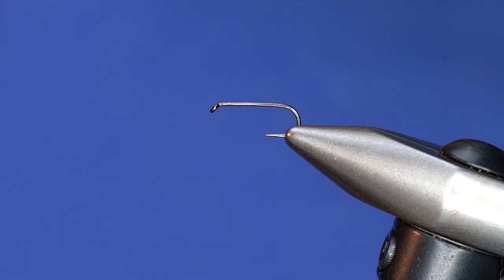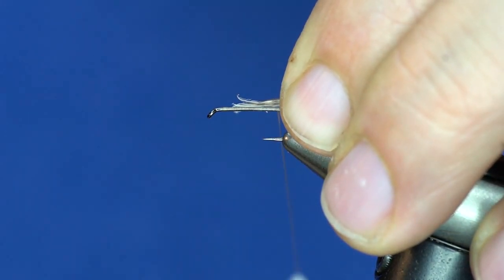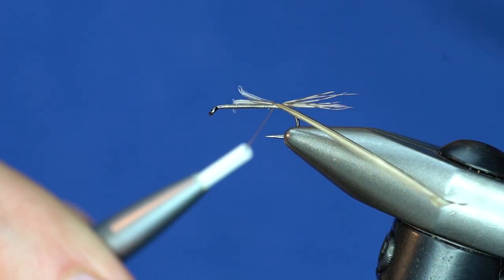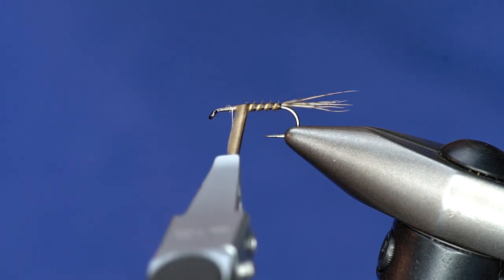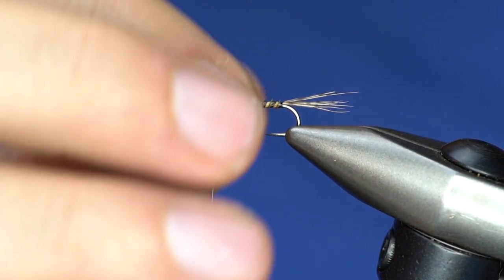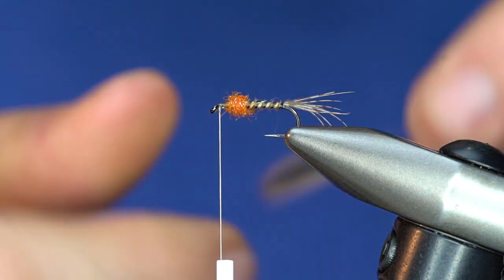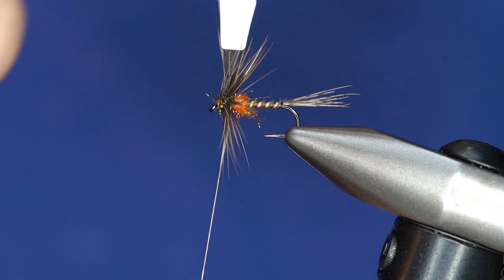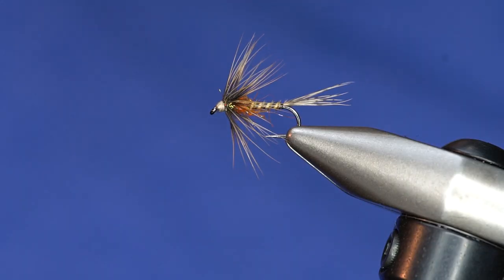Fly Tying Tutorial: Bucktooth Callibaetis Soft Hackle by Fly Fish Food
An effective and fun-to-tie callibaetis soft hackle nymph